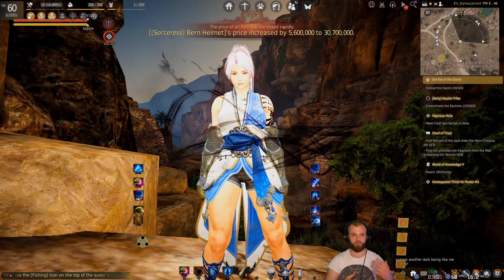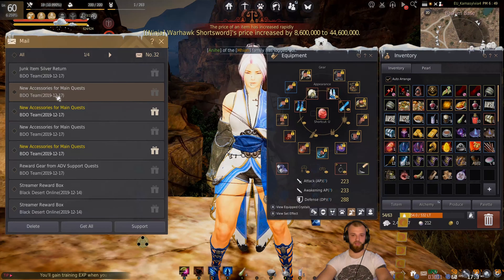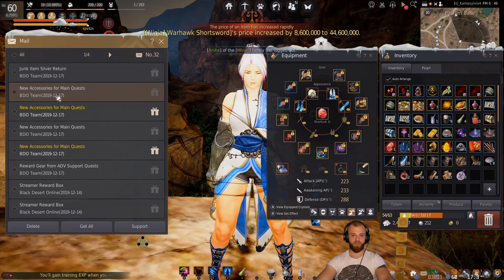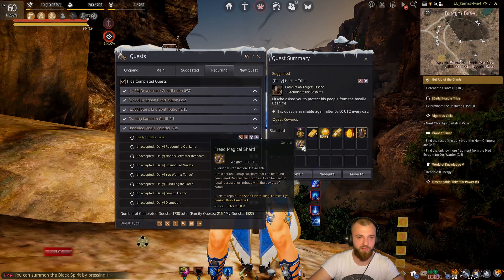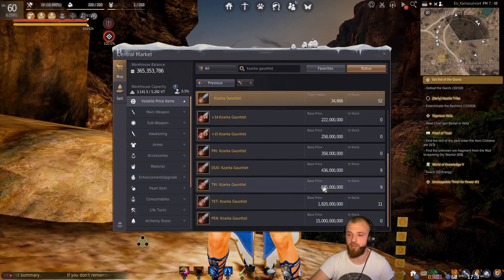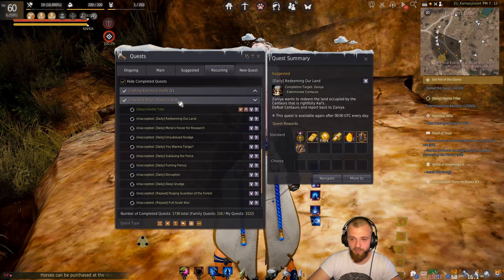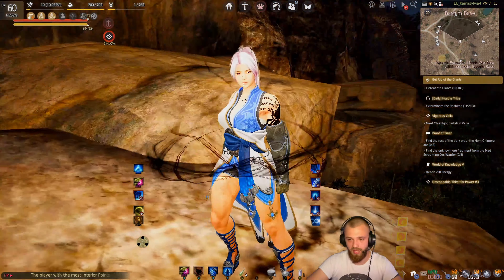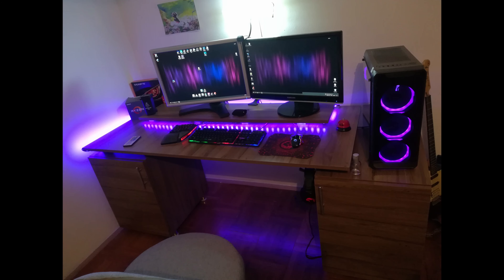Black Desert Online - Free items and upgrade - New Content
Hey everyone after almost two weeks new video for y'all.
Today I am going to introduce new accessories given to us by BDO.
I will tell you how to get it, upgrade it and make it awesome free 42 AP upgrade for your character.

Moordu